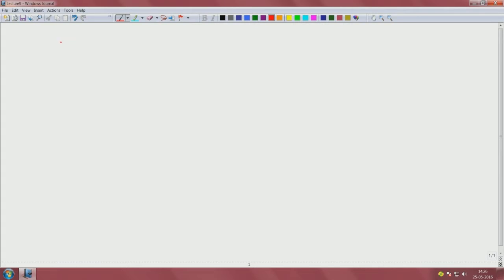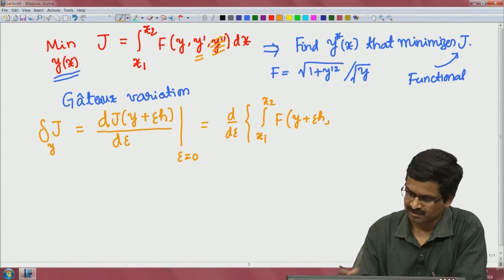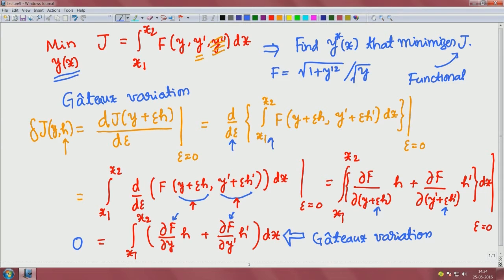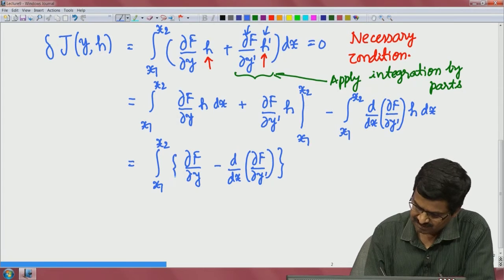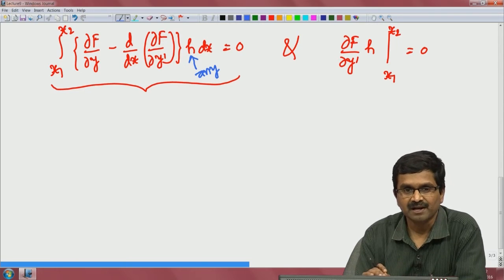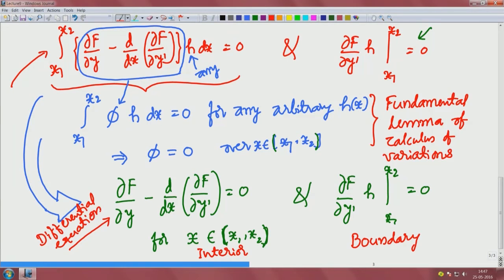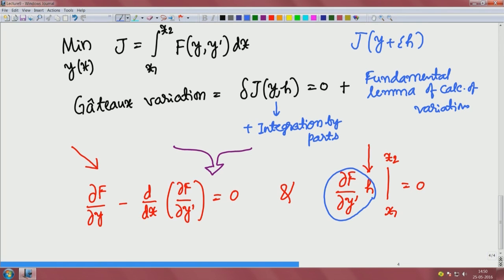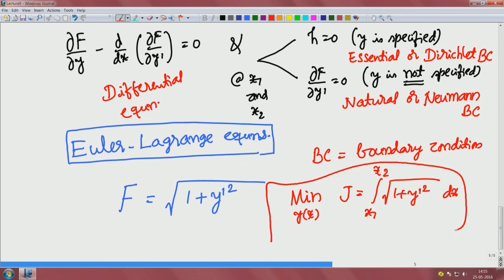Lec17 Part I Funtamental lema of calculus of variations and Euler Lagrange equations